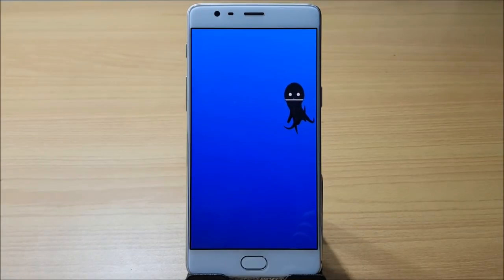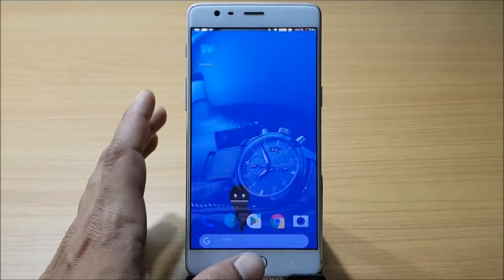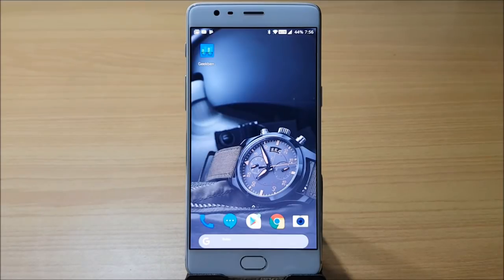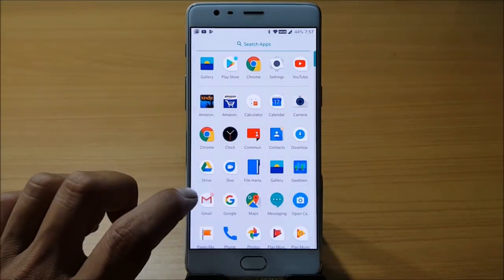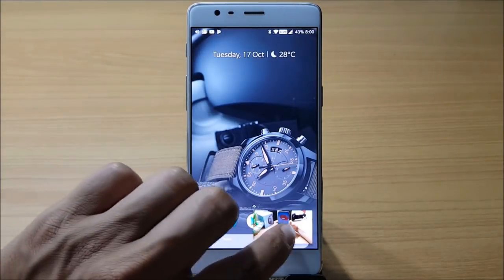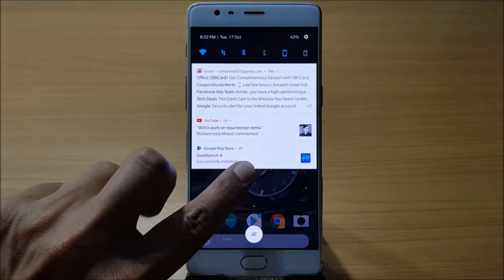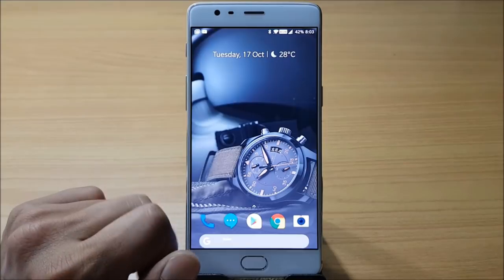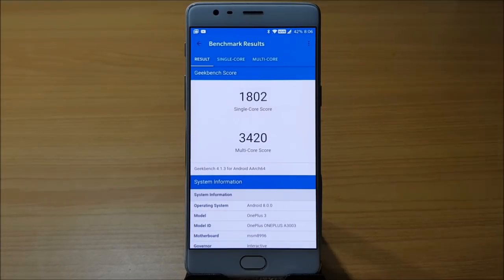Oxygen OS Oreo 8.0 Review | Features | Battery Backup | Benchmark test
Oreo ROM means access to some exciting new features Google baked right into the Android core, like picture in picture mode